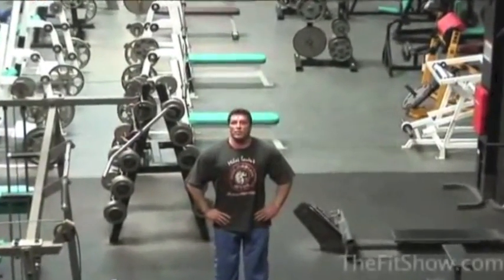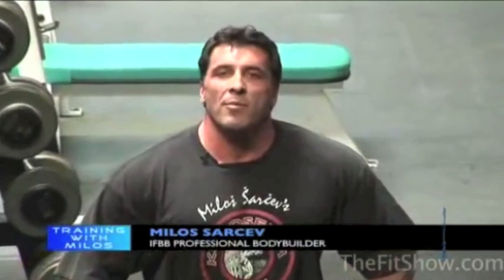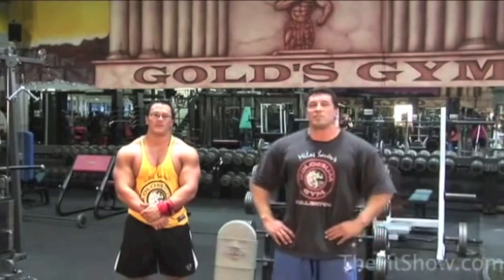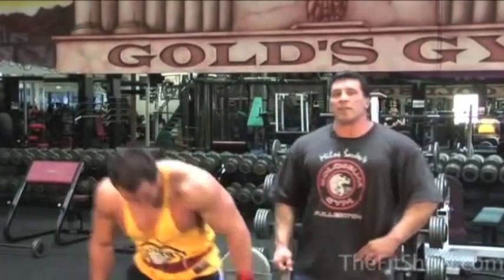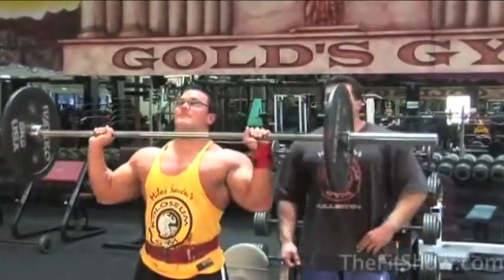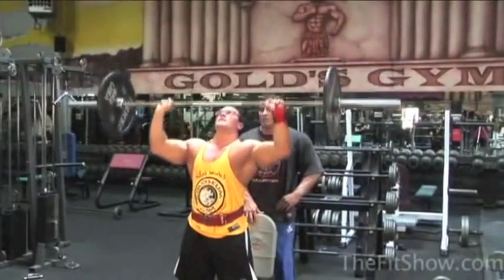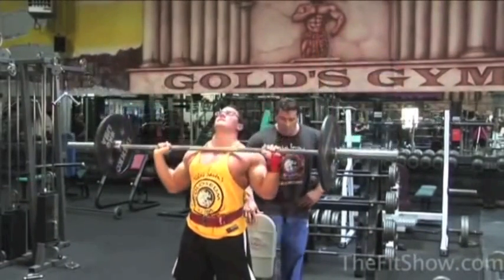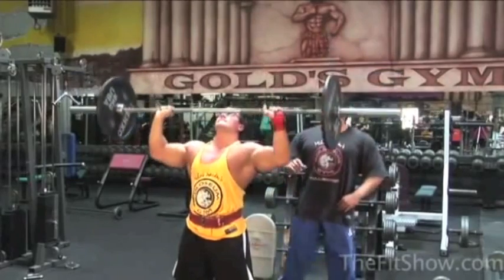The Fit Show with Milos Sarcev - Shoulders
The Fit Show was a series I did with bodybuilding.com back in 2009. This is the shoulders segment. It is a great source of information for any beginner or even the experienced athlete.